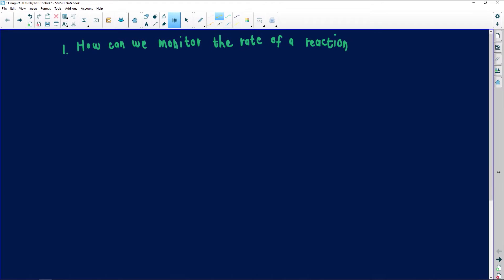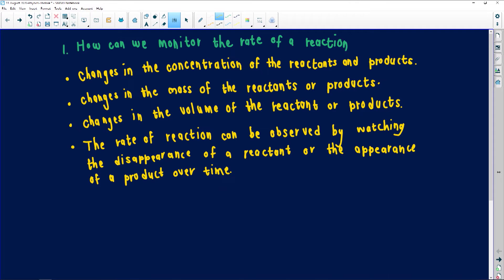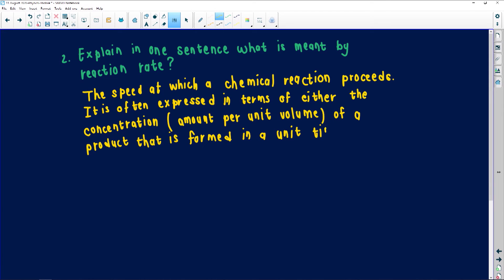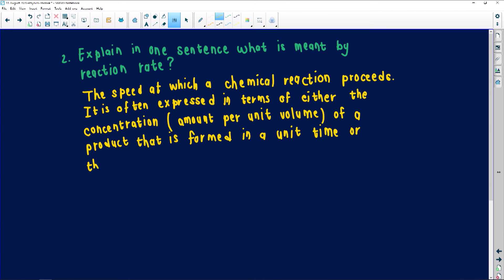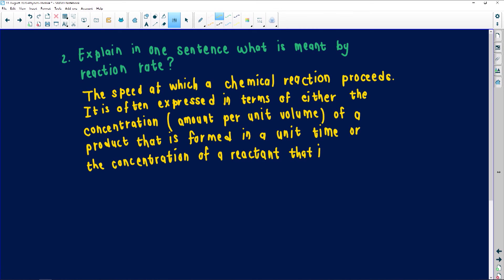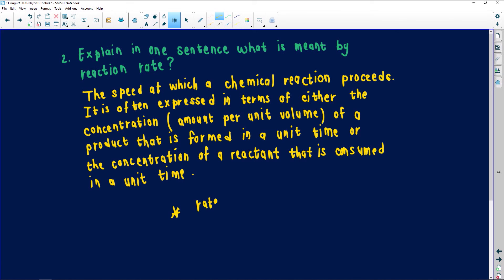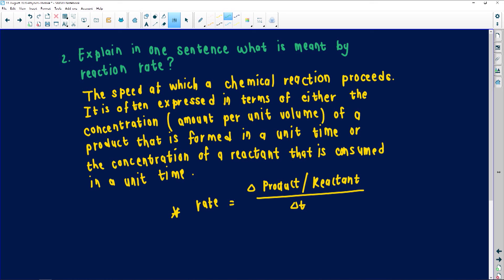Physical Sciences 2020: Monitoring Rates of Reactions